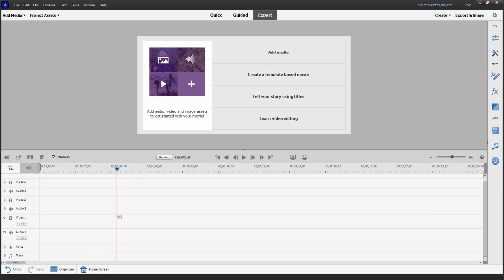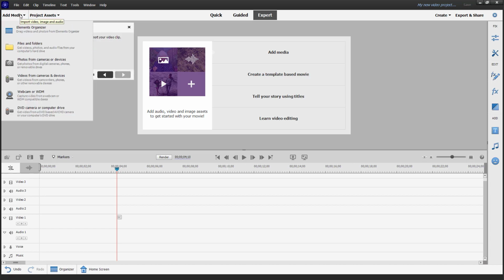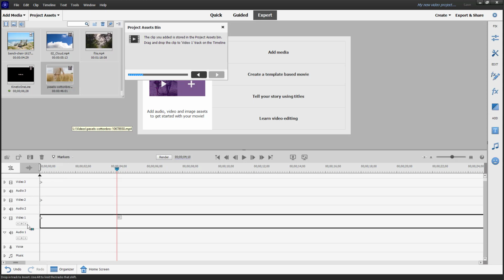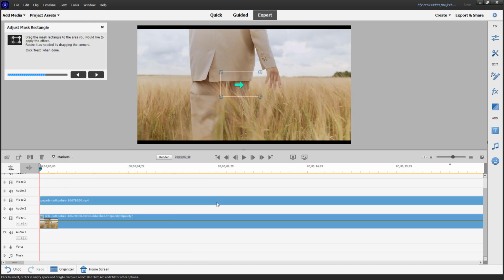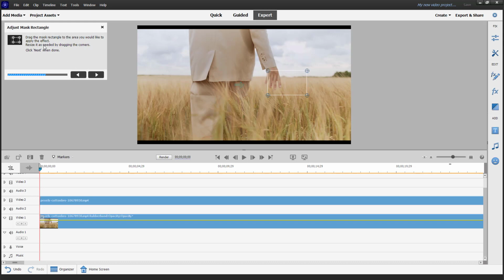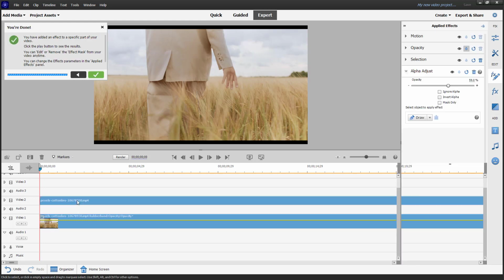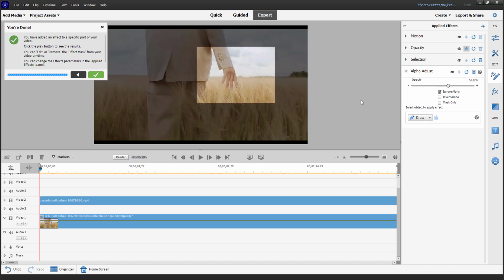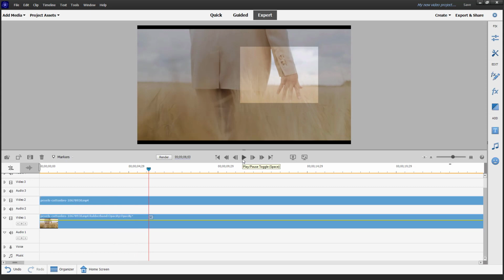Premiere Elements - Lesson 69 - Effects Mask in Guided Edit Mode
In this tutorial, we will be discussing about Effects Mask in Guided Edit Mode in Premiere Elements